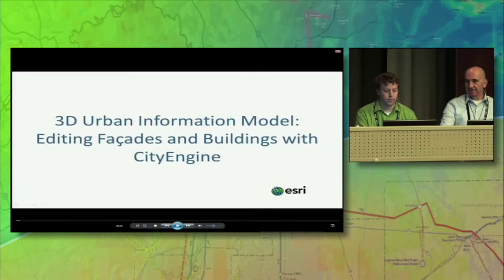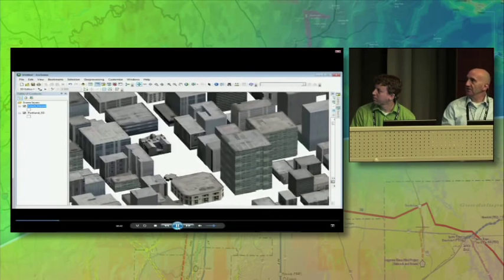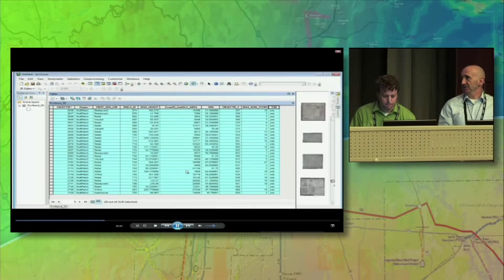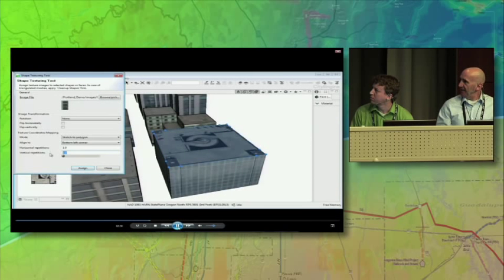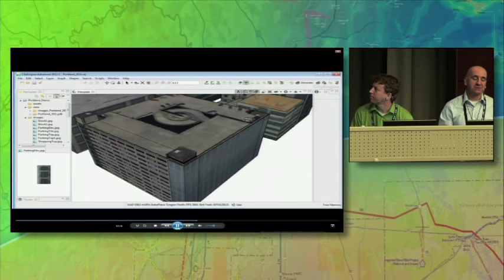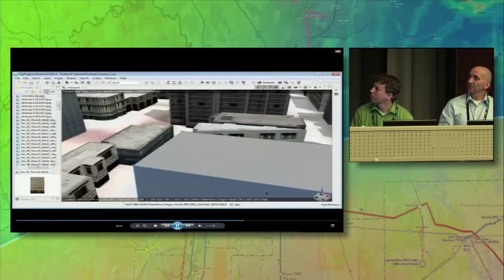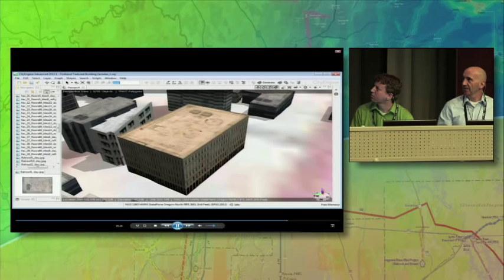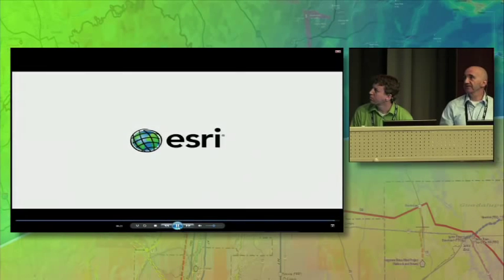3D City Information Model: Editing Facades and Buildings with CityEngine - Part 3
Sean Morrish, Esri 3D product engineer, demonstrates how CityEngine and the new 3D City Information Model can be used to create and then edit 3D information to create realistic 3D models of actual buildings.